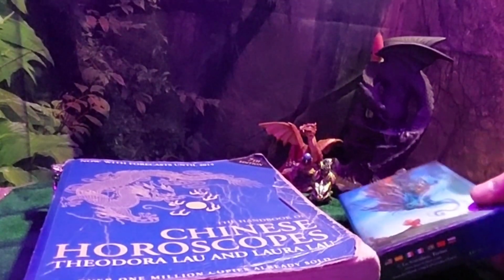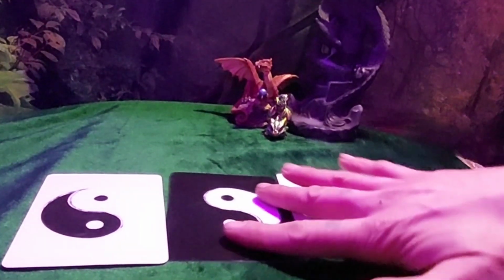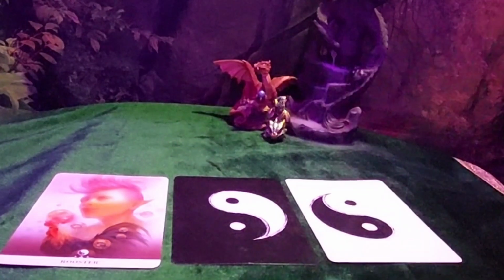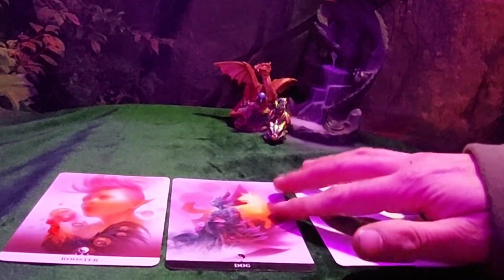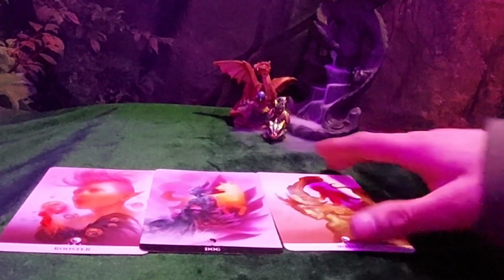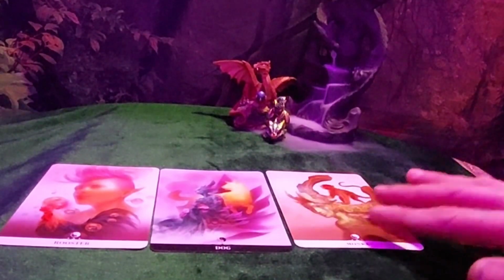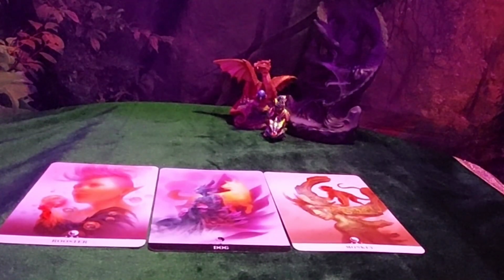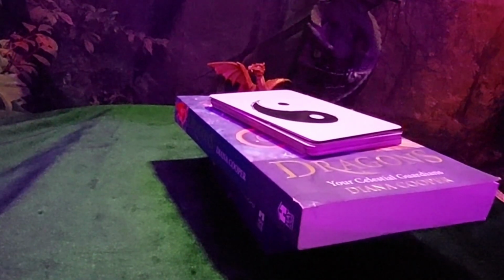Weekly predictions for Rooster People! 🐓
I would like to remind people this channel is for entertainment and educational purposes only. The content is based around the Chinese Zodiac and information regarding this comes mainly and loosely from the Book by Theodora Lau and Laura Lau.
This is a hobby. It is not to be taken literal or as a matter of fact. It is just for fun.
However if it does resonate, please do let me know!

Footage for this video is from free non copywrite stock footage.
Artwork from Google and not owned or associated with this channel.